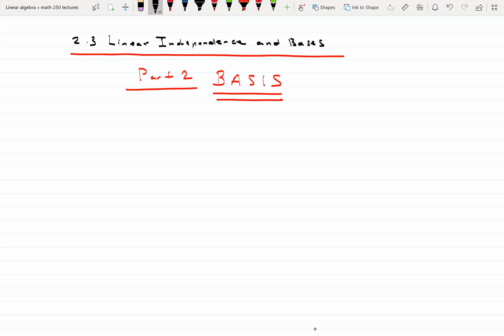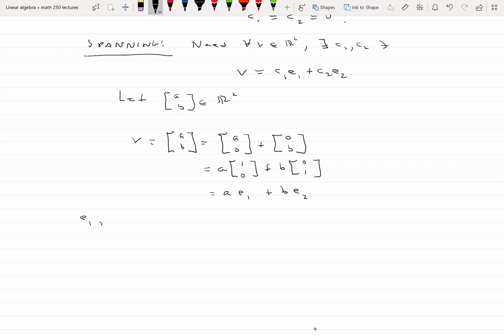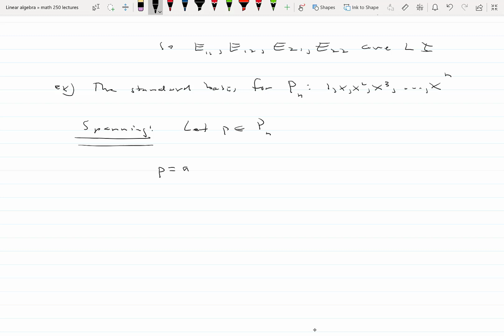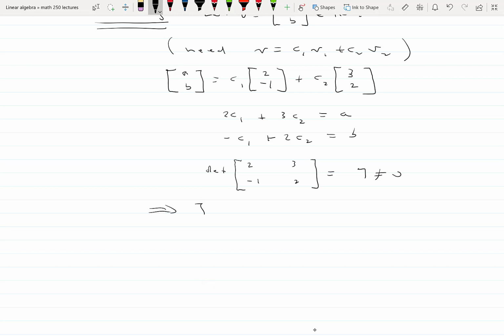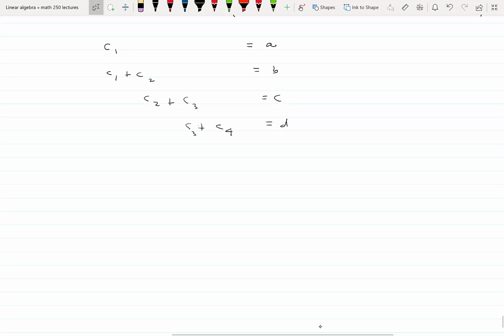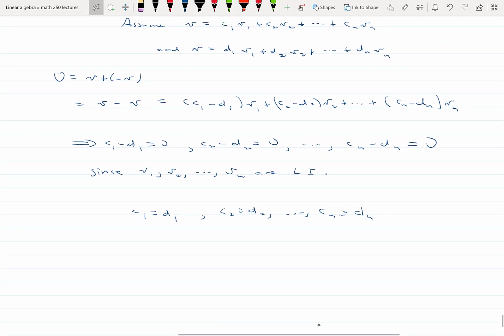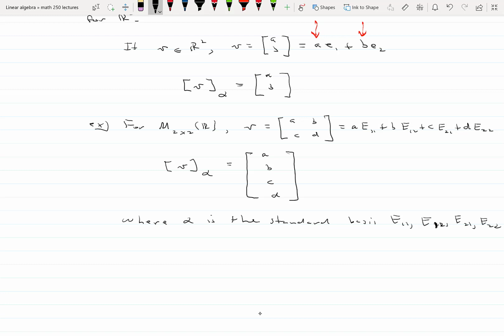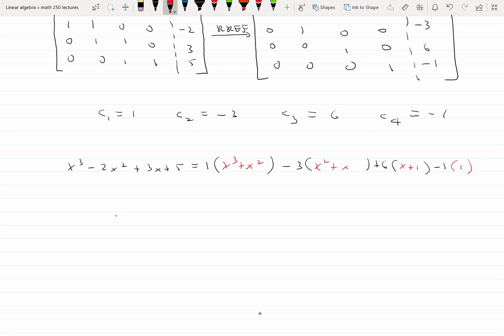math 250 lecture section 2.3 (part 2)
This video segment is part 2 of 2 parts covering section 2.3:  Linear Independence and Bases.